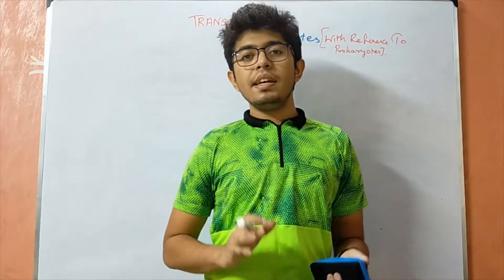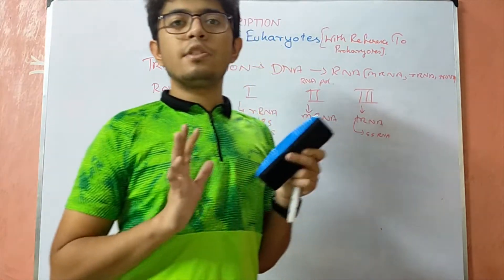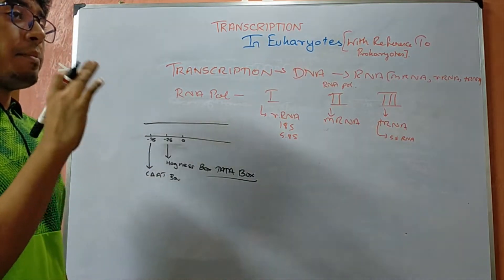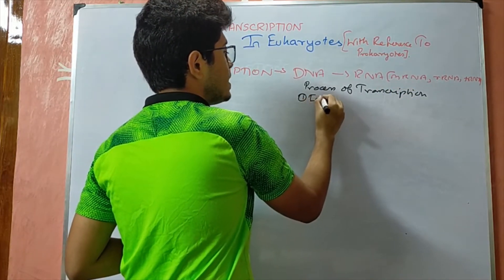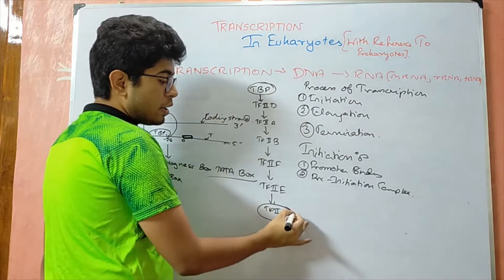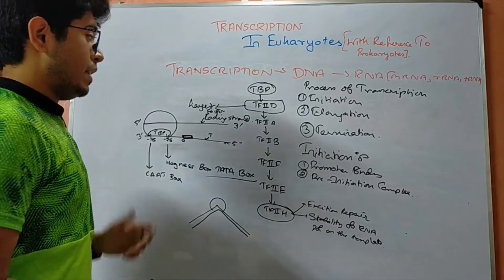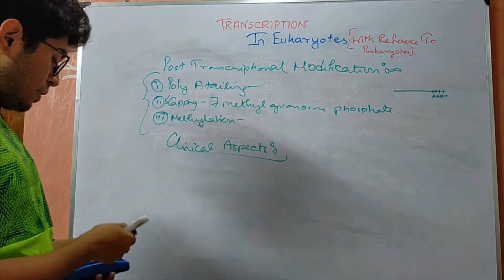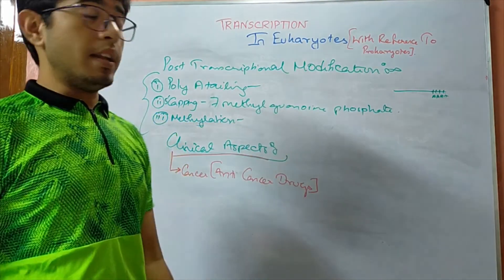TRANSCRIPTION IN EUKARYOTES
SUBSCRIPTION IS FREE.